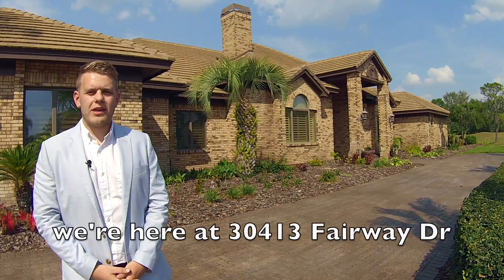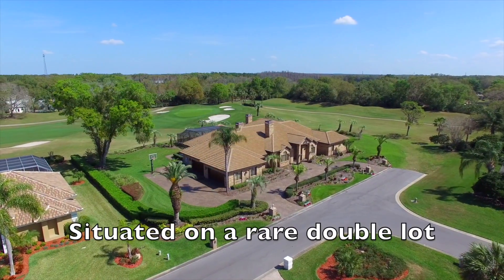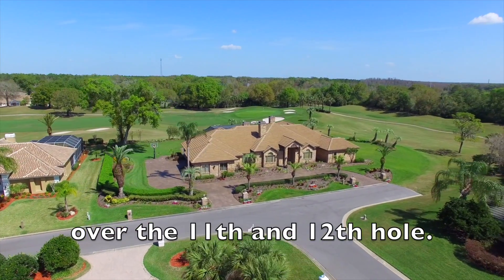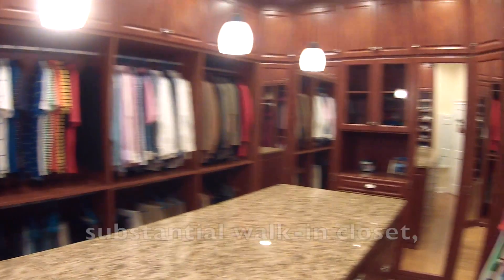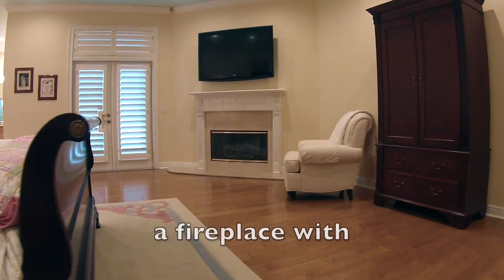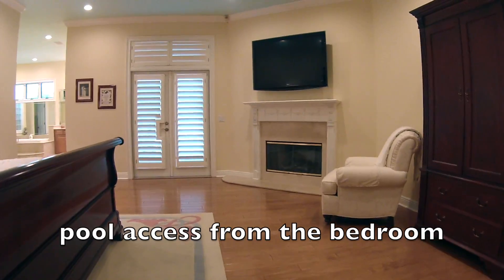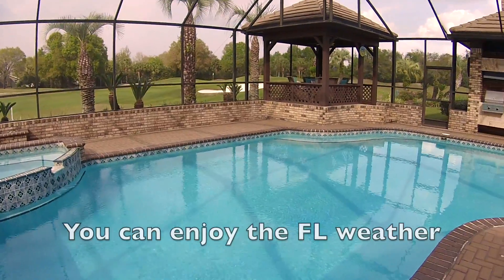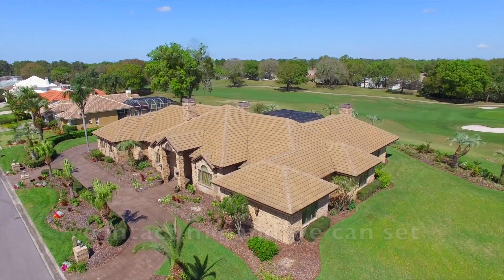30413 Fairway Dr - Highlights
Video highlights of this amazing golf course property, 30413 Fairway Dr, in Saddlebrook, Wesley Chapel. For more info text '41169' to 35620.

Facebook.com/jsilverrealtor
Twitter.com/jsilverrealtor
Instagram.com/jsilverrealtor